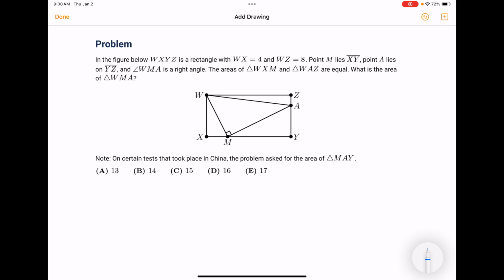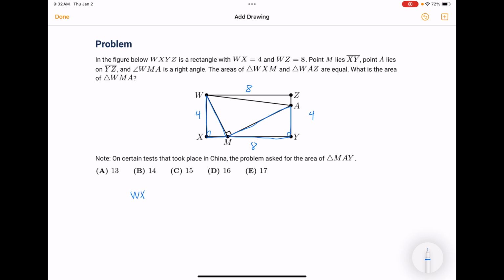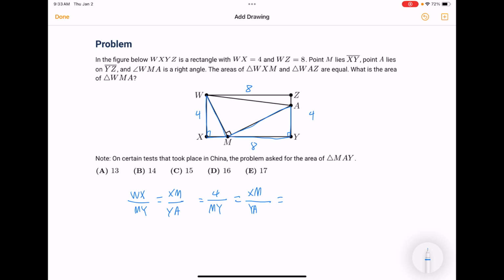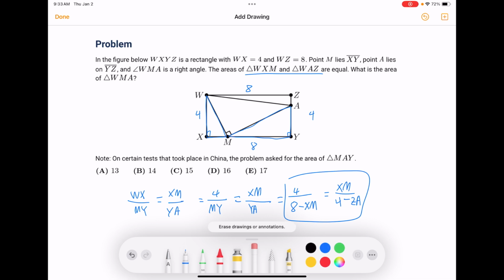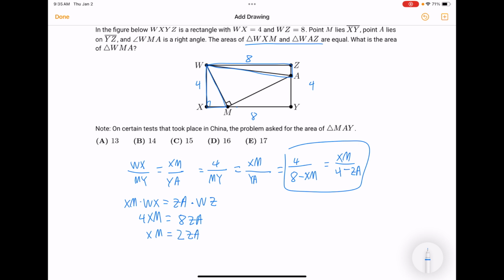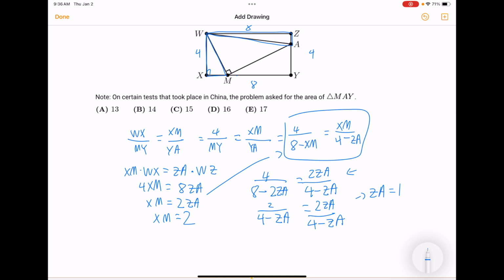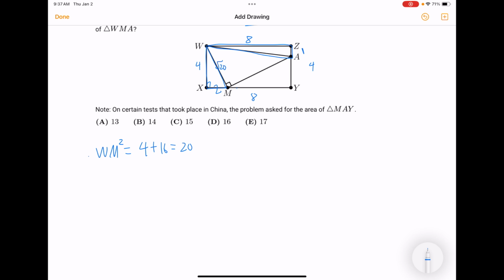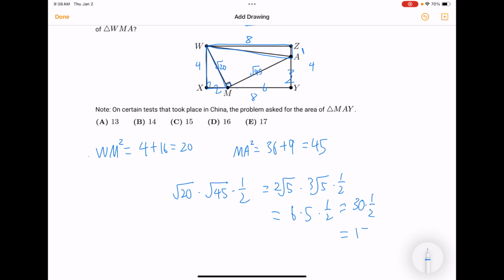AMC Math Problem: geometry (problem of the week 60)